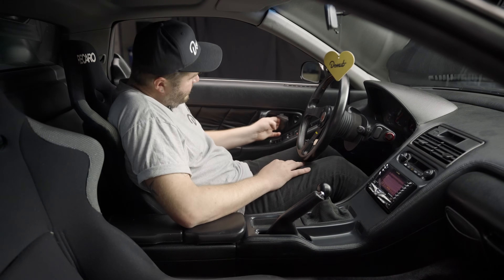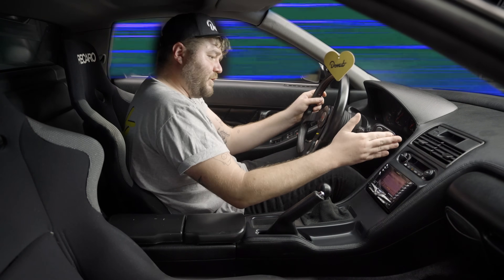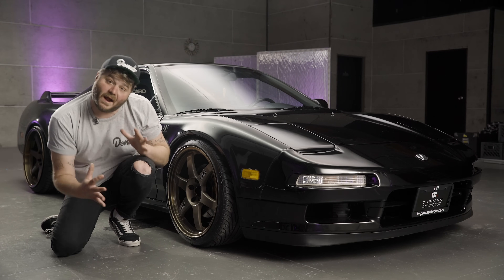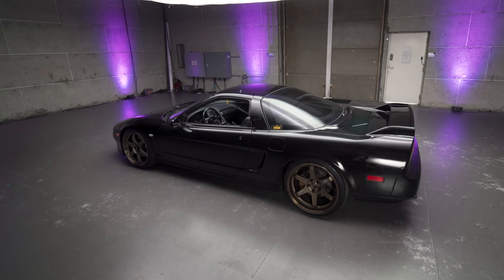Acura NSX - Everything Inside & Out | Bumper 2 Bumper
For a free 30-day trial and one free audiobook go or text bumper2bumper to 500 500

The Acura NSX is one of the world’s most beloved sports cars. Join James as he goes inside and out on this 1990s icon, and explains how Honda built a Formula 1 car for the street!